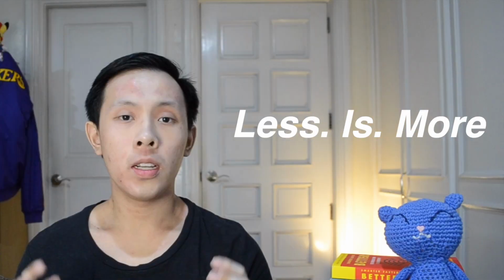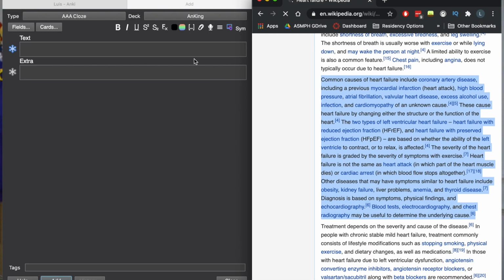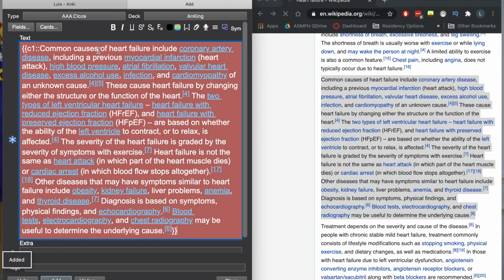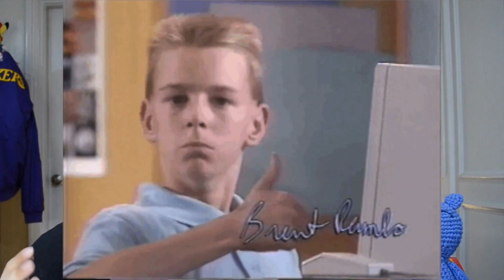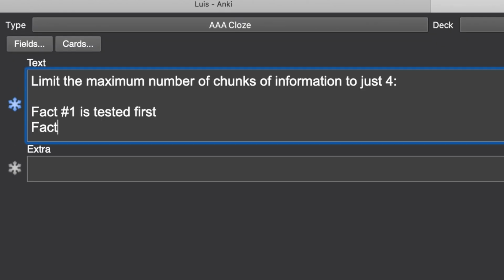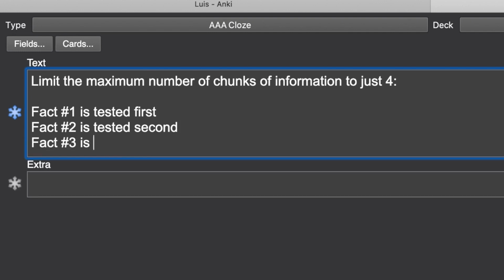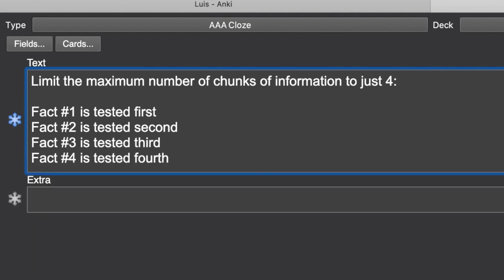HOW I USE ANKI EFFECTIVELY for medical school lectures: 5 Practical Tips | ChinoyMD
Anki is a magical tool, but sometimes memorizing Anking and other premade decks can't cover all you need to pass your in-house exams. In this video, I'll be sharing 5 tips to use Anki more effectively for your medical school lectures.

WHO AM I:
I'm Luis, a medical student at the Ateneo School of Medicine and Public Health in the Philippines pursuing my MD and MBA degrees. I make Youtube videos to help students perform better in school as well as inspire those who want to pursue a career in medicine.